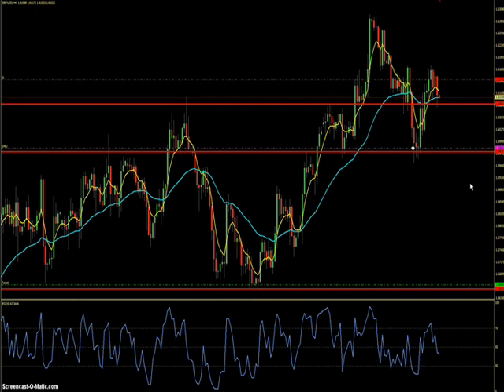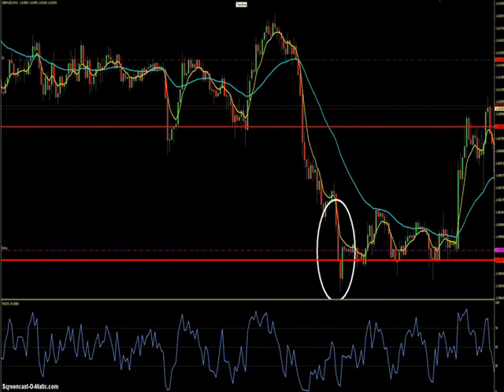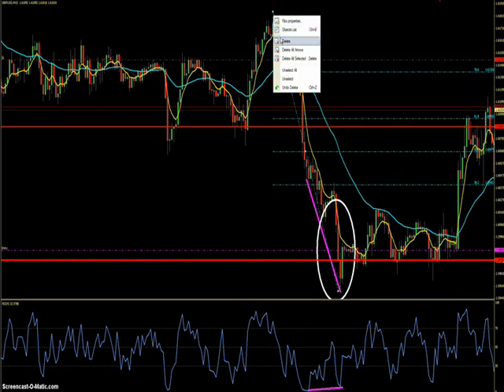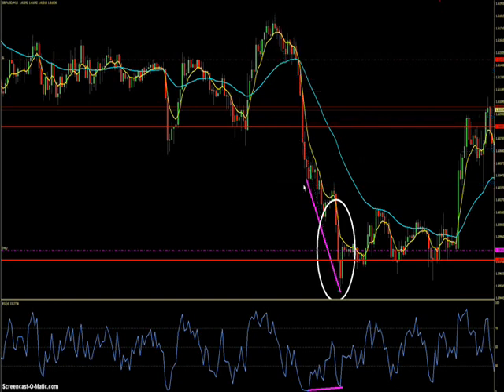11/11/2010 - GBP/USD Short - MDA Reply @ InformedTrades.com